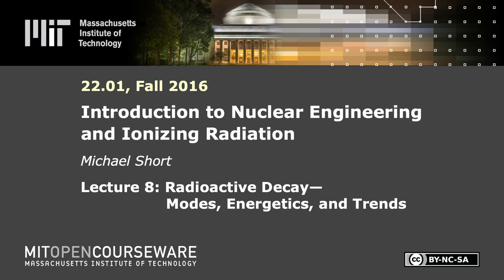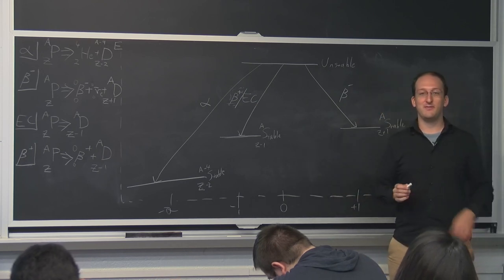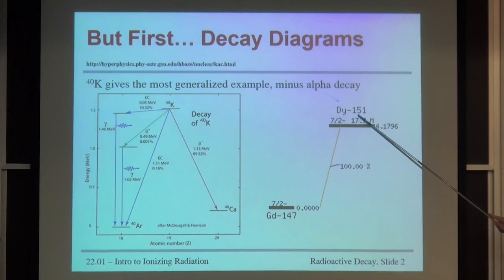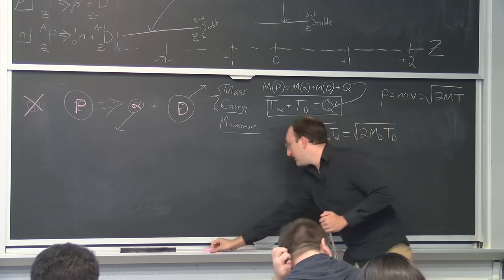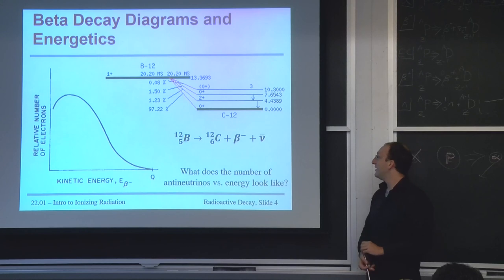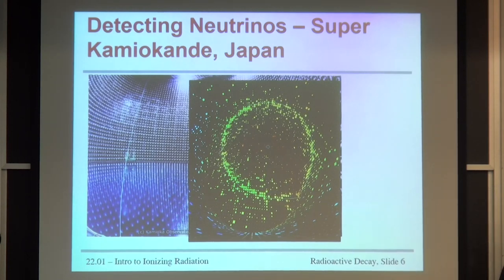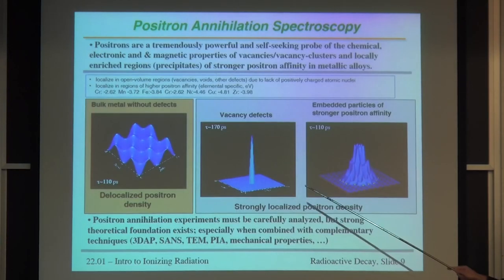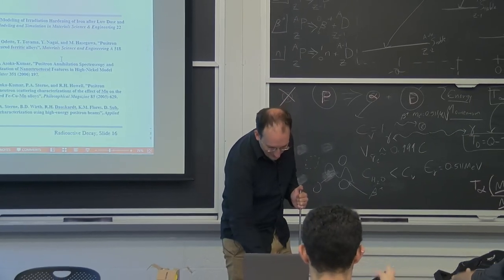8. Radioactive Decay — Modes, Energetics, and Trends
MIT 22.01 Introduction to Nuclear Engineering and Ionizing Radiation, Fall 2016
Instructor: Michael Short

Today we formally define the various modes of radioactive decay and confirm their energetics with the Table of Nuclides. We also construct decay diagrams from scratch to aid in interpreting those on the Table of Nuclides for quick reference. Notable reactions, such as alpha decay powering smoke detectors and beta decay resulting from carbon-14, are introduced.